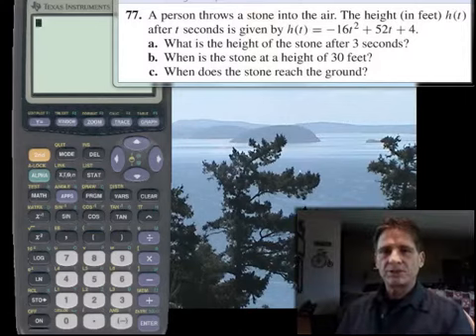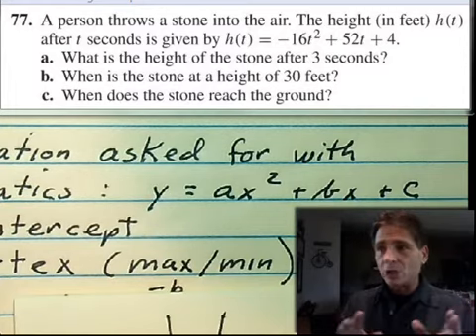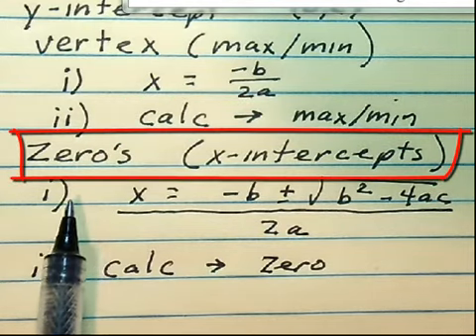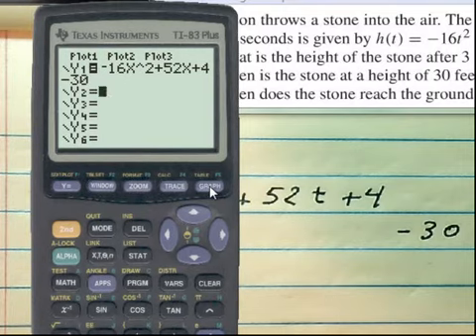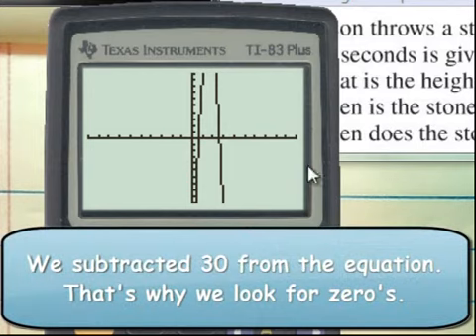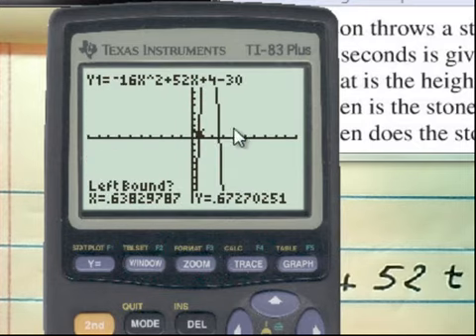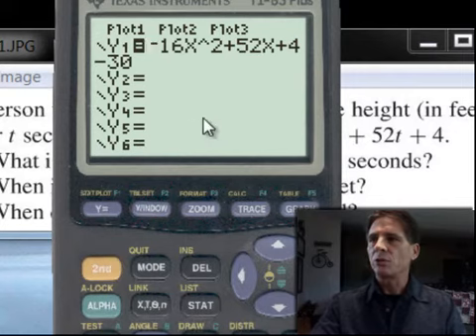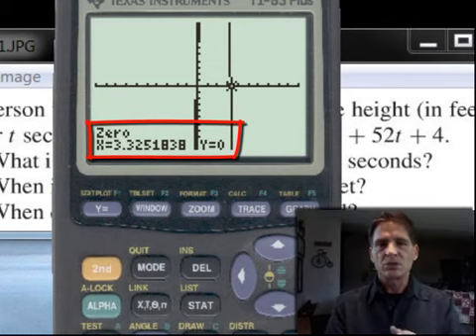Section 7 5 #77